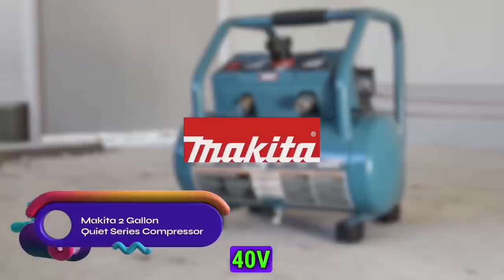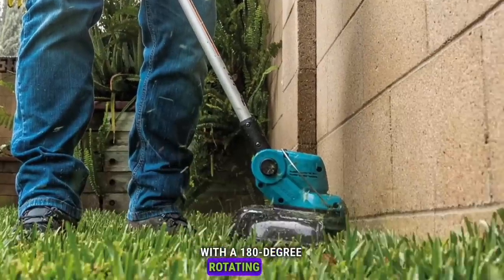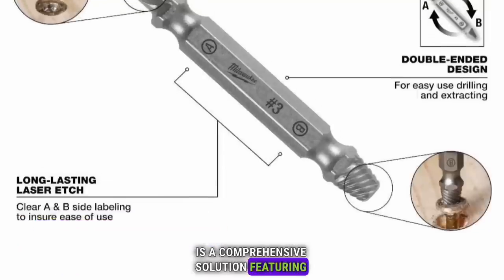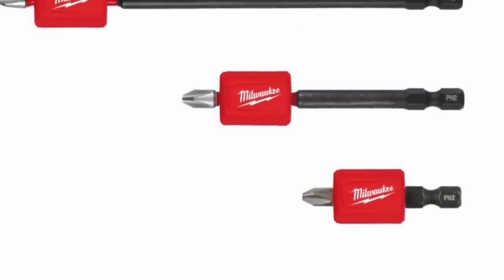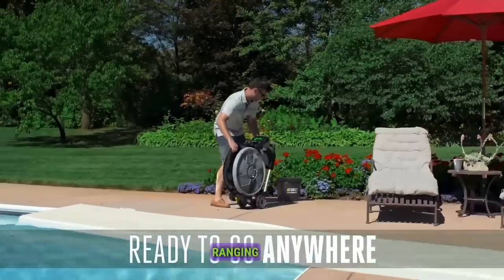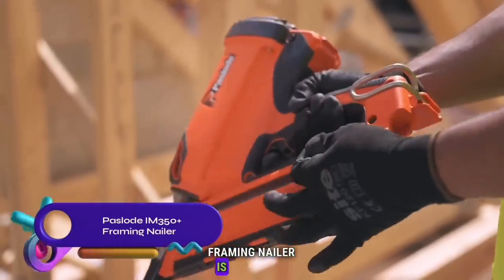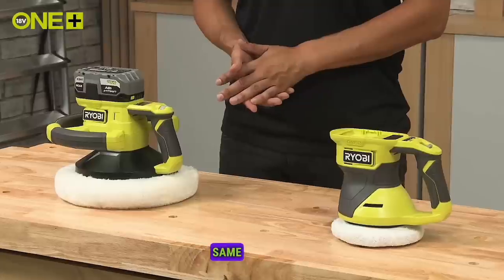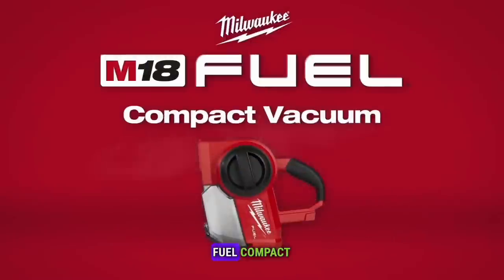These New Tools from Milwaukee, Dewalt, Makita, Ryobi, Paslode, and Ego Will Blow Your Mind! Part: 2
Get ready to witness the ultimate tool revolution! In this video, we unveil the mind-blowing new releases from industry giants Milwaukee, Dewalt, Makita, Ryobi, Paslode, and Ego. These cutting-edge tools are set to redefine your DIY and professional projects. From powerful drills to innovative saws and game-changing technology, prepare to be amazed as we explore the features and capabilities of these incredible tools. Join us on this journey and discover how Milwaukee, Dewalt, Makita, Ryobi, Paslode, and Ego are taking tool innovation to a whole new level!

Links:
Makita 40V max XGT® Brushless 2 Gallon Quiet Series Compressor (AC001G)

Makita 40V max XGT® Brushless 21" Self Propelled Commercial Lawn Mower

Milwaukee SHOCKWAVE Impact Duty™ Magnetic Attachment and PH2 Bit Set - 3PC

Ego POWER+ 18" MISTING FAN

Ryobi Cordless 10 in. Variable Speed Random Orbit Buffer

Dewalt TOUGHSERIES™ 25 FT Lighted Tape Measure

Milwaukee M18 Fuel Compact vacuum